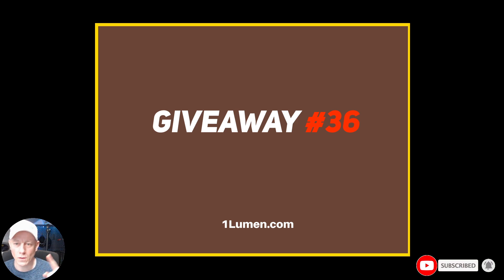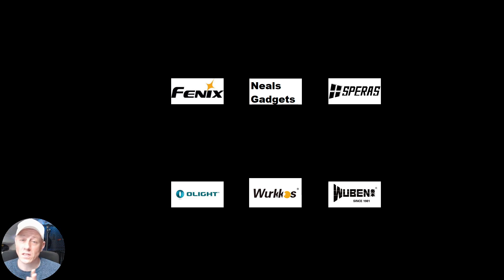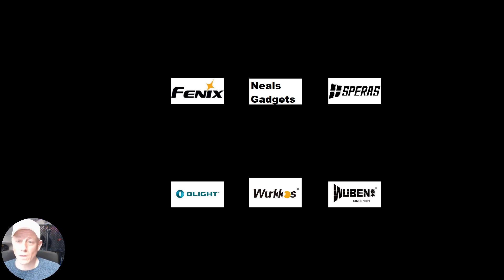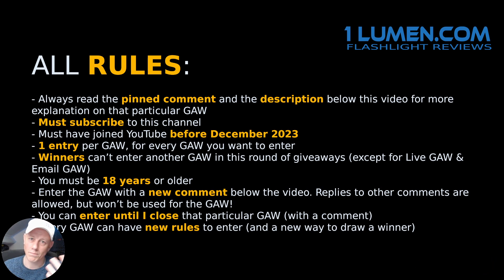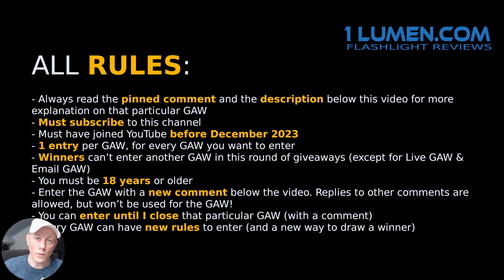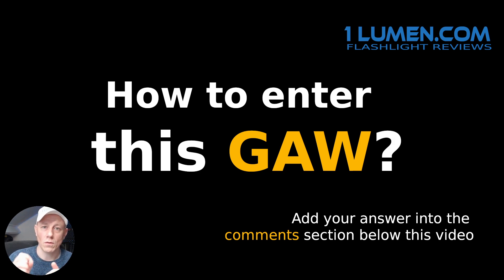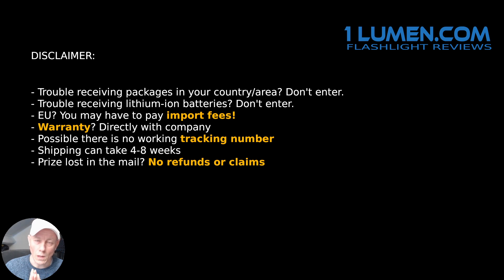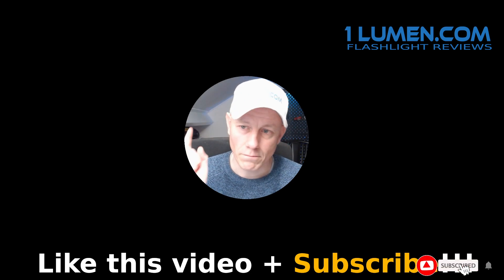1Lumen Flashlight Giveaway #36 (Win a FREE Speras flashlight) worldwide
*Watch the next GAW to see if you WON this giveaway...♥* 👈

For a list of upcoming reviews and events, check this

1 ENTRY PER PERSON